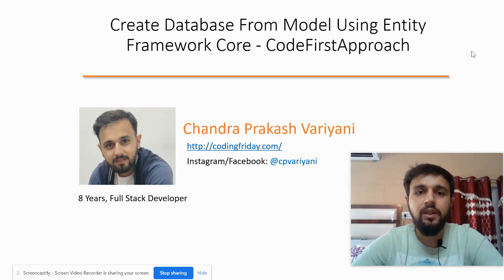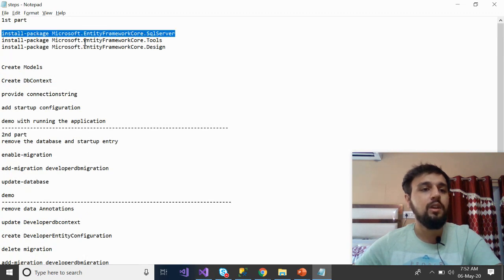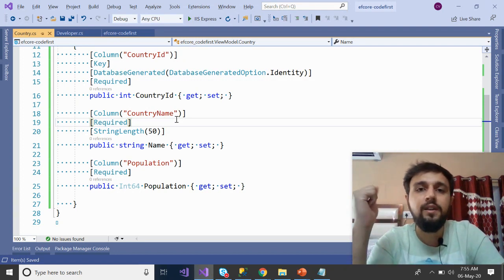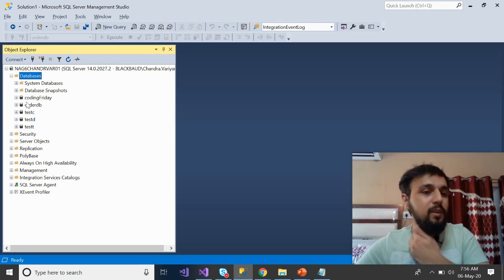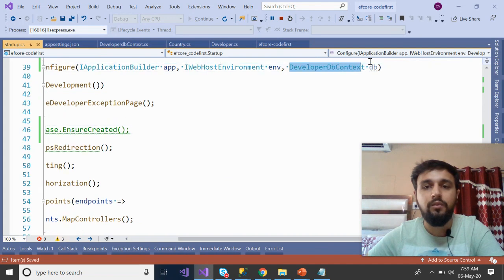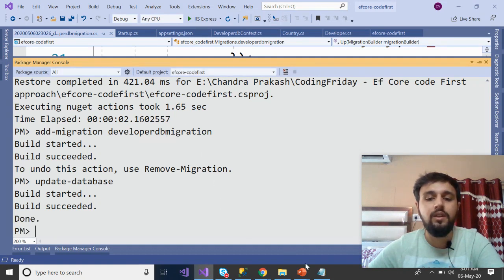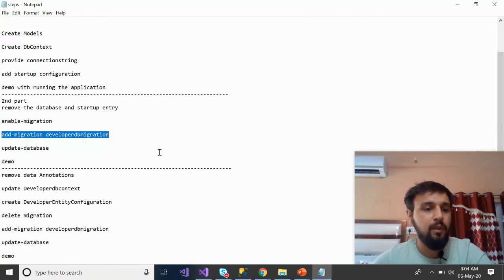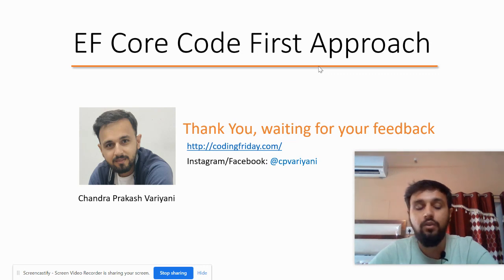Entity framework core migrations to create database using Code First approach in .net core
This is the example of codefirst approach that explains how to create a database using entity framework core migration commands, it explains DbContext class in efcore how to enable the migration in visual studio
2019.

Commands if latest version 3.1.4
dotnet ef migrations add InitialCreate --context YourContextName --project YourProjectName
dotnet ef Database Update --context YourContextName --project YourProjectName

3 Packages you need
Microsoft.EntityFrameworkCore 3.1.4
Microsoft.EntityFrameworkCore.Design 3.1.4
Microsoft.EntityFrameworkCore.Tools 3.1.4

And remove,  PrivateAssets all - PrivateAssets from Design and tools as they are generated by default.

Requirement
Generate Database from models and they should have a relationship of the primary key and foreign key
Approaches for ef core migration
To create the database using migrations in entity framework core there are 3 approaches are shared here.
1.Creation of database using ef core migration by running the application
2. Creation of Db by running the migration commands and using Data Annotations
3.Creation of Db by adding table configuration, explains DbContext EntityConfiguration.
the migration commands to create the database in code first approach in ef core are  -
add-migration 'nameofyourmigration'
update-database
once you view this video you will have a clear understanding of
ef core code first migrations, code first approach in entity framework .net core, DbContext in entity framework core.

FOLLOW ME ON - Coding Friday